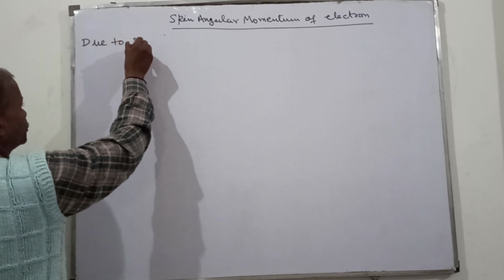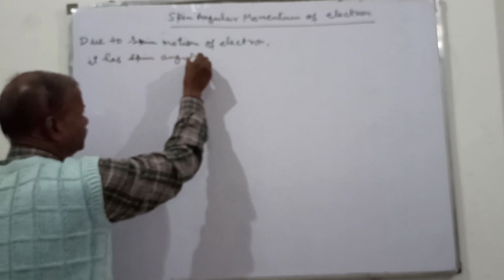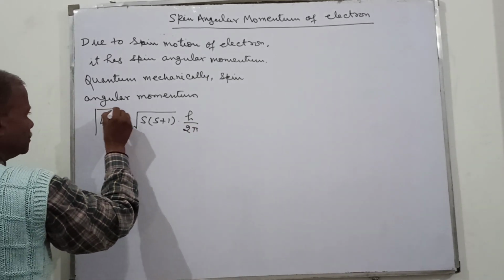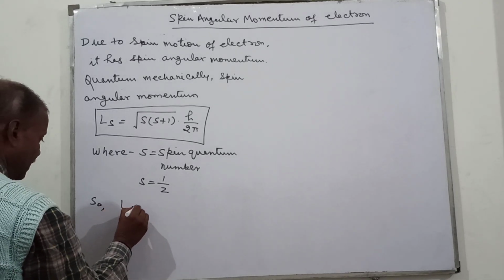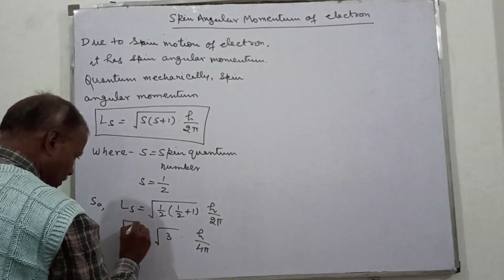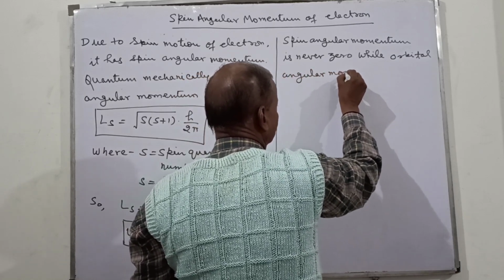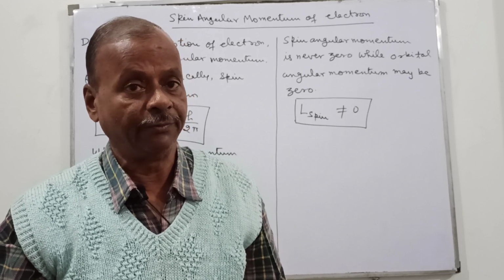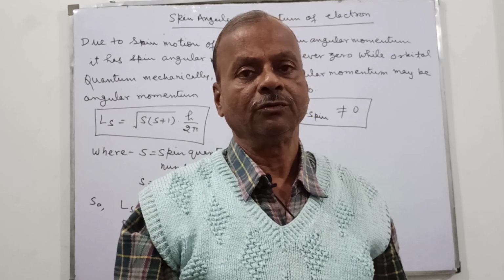spin angular momentum of electron Class- 12th/NEET/AIIMS/NDA Chapter- atomic structure